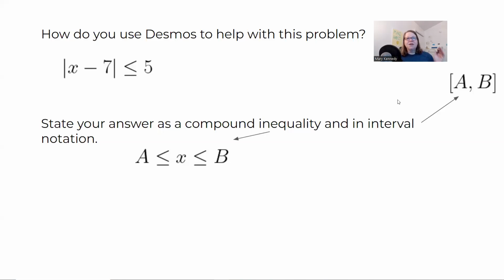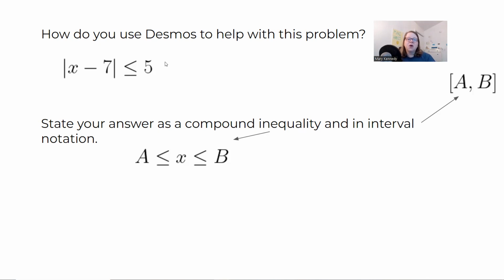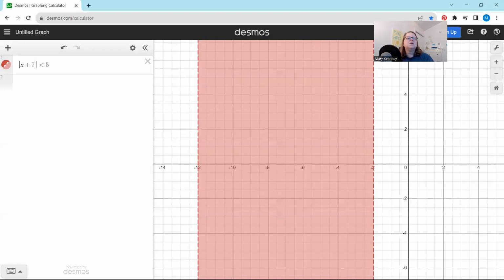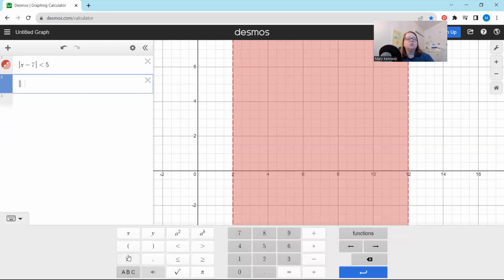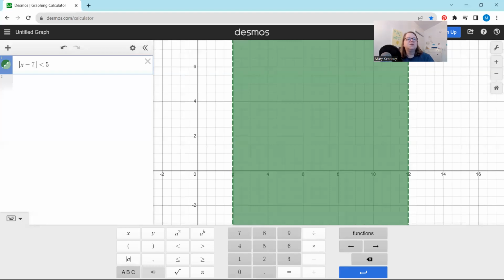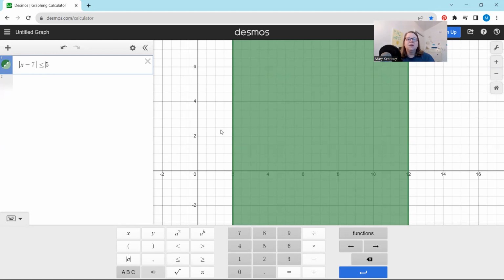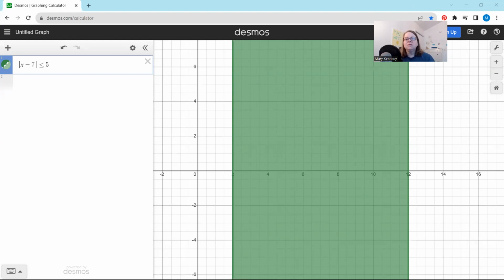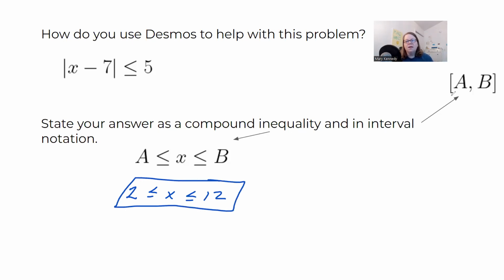Interval Notation with Absolute Value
Using interval notation takes a little bit of practice.  Here, we're using this with an absolute value equation.  I'll also show you how to use it on Desmos (the graphing calculator on the digital SAT!).

This video is in your Algebra Student dashboard. Look for it in the Absolute Value section in Algebra Resources.